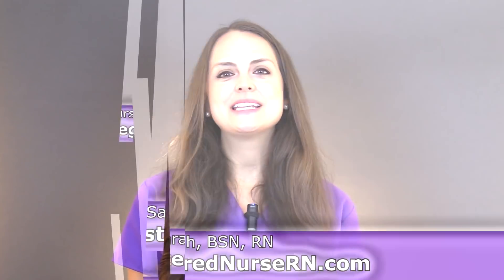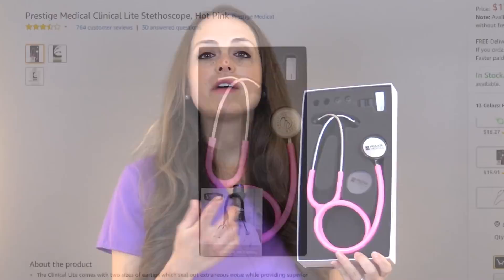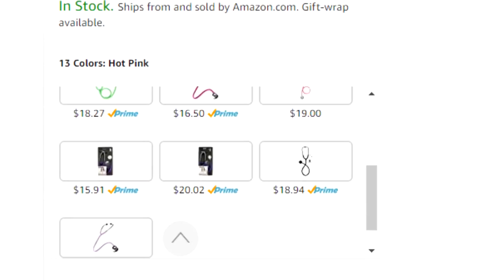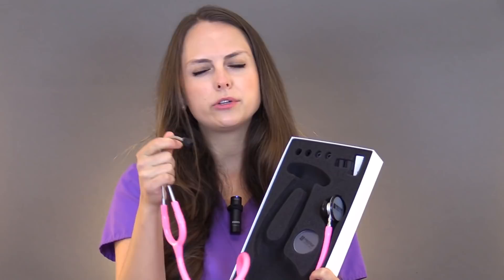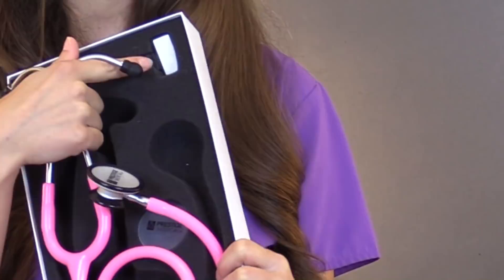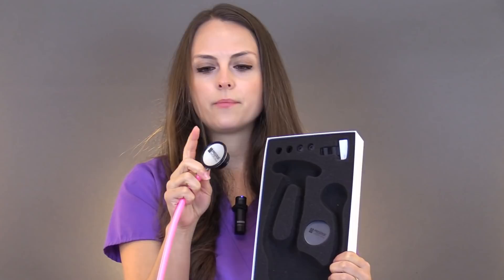Stethoscope for Nursing Students (Review) | Prestige Medical Clinical Lite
What's the best stethoscope for nurses and nursing students on a budget? In this video, I review the Prestige Medical Clinical Lite Stethoscope, model 121. My old stethoscope was wearing out and becoming discolored, so I decided to buy another one. People often ask me about a good inexpensive stethoscope to buy, so I thought I'd review one.

Note: this video was not sponsored or endorsed, but rather, I decided to purchase a new stethoscope on my own will and do a review on it.

I think this stethoscope is a great deal for nurses and other medical professionals who need a basic stethoscope for listening to heart sounds, lung sounds, and so forth.

Here's what I like about this stethoscope:

- My first stethoscope was a Prestige Medical brand, and it has served me well, so I like that this is also Prestige.
- It picks up sound and I can hear them clearly.
- I like the length of this stethoscope (shorter ones tend to fall off)
- I love the color (it comes in many different colors)
- It comes with a great warranty
- The stethoscope's ear pieces are so much more comfortable than my last ones.
- It is very lightweight.
- It has a the non-chill ring, which makes it more comfy for patients.

What are the disadvantages of the Prestige Medical Clinical Lite Stethoscope?

- Being a "clinical lite," entry-level model, it's not going to have all of the bells and whistles of a more expensive stethoscope.
- It's not for the pediatric patient population.
- It's not tunable.
- It's not going to be able to pick up those very sensitive sounds or heart murmurs (like a more expensive/sensitive stethoscope will).

Overall, I really like this Prestige Medical stethoscope, and if you're a nursing student or nurse on a budget, I do recommend it. You'll probably see me wearing it in my videos in the future.

However, if you are in a specialty such as pediatrics, or if you need to listen to more sophisticated sounds, you'll probably want to go with a more expensive model.